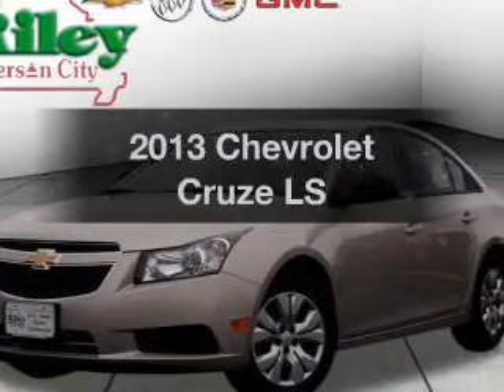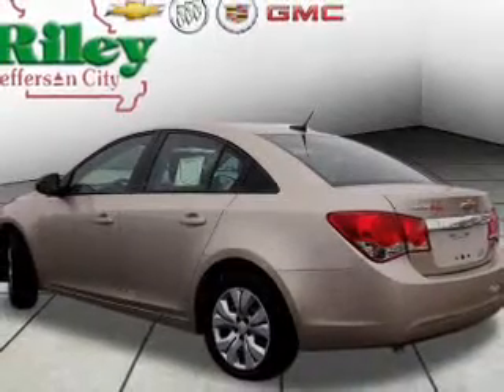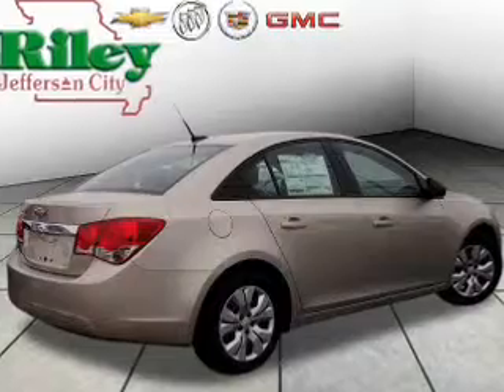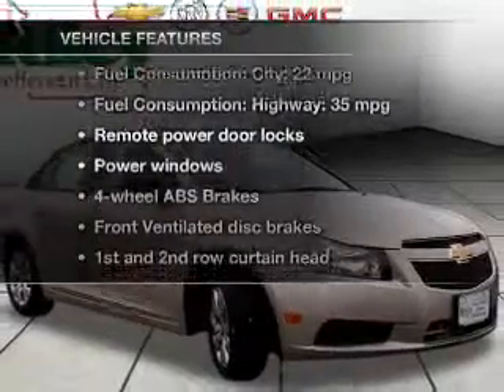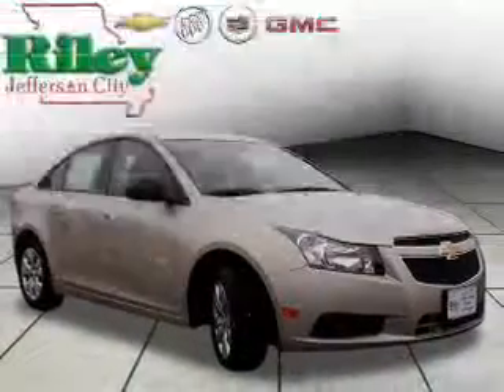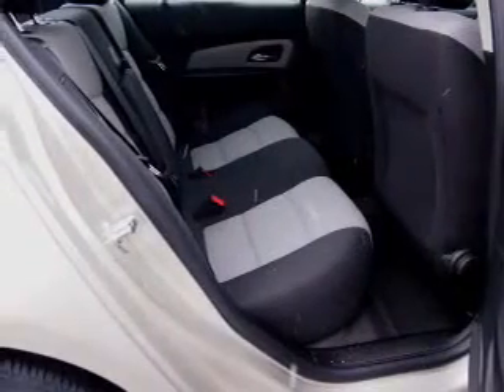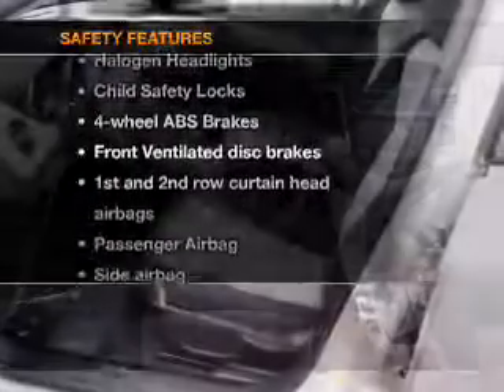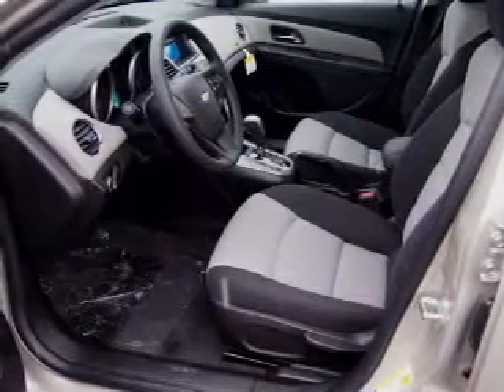2013 Chevrolet Cruze - Jefferson City MO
Year: 2013
Make: Chevrolet
Model: Cruze
Trim: LS
Engine: 1.8 liter inline 4 cylinder 16 valve
Transmission: 6-Speed Automatic
Color: Champagne Silver
Mileage: 0
Address:
2033 Christy Dr